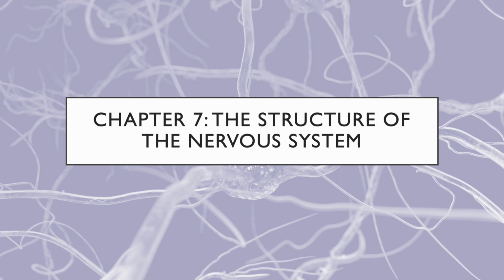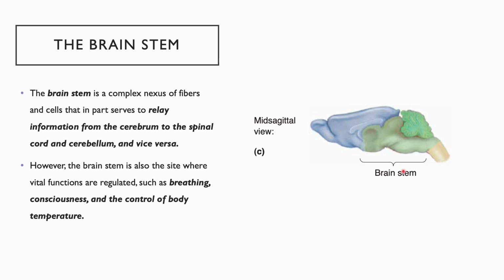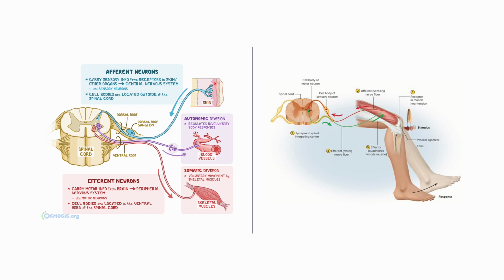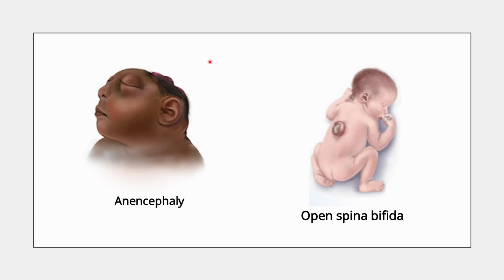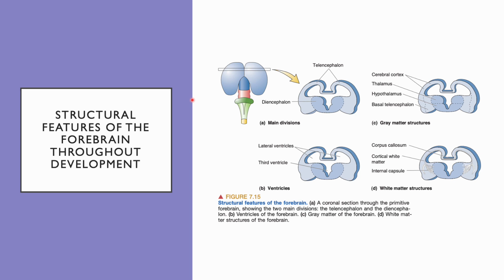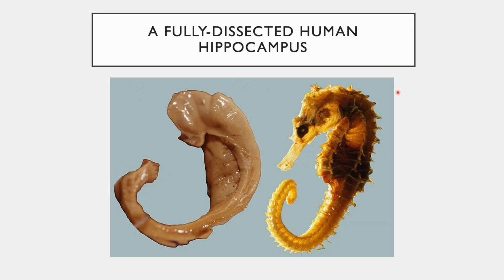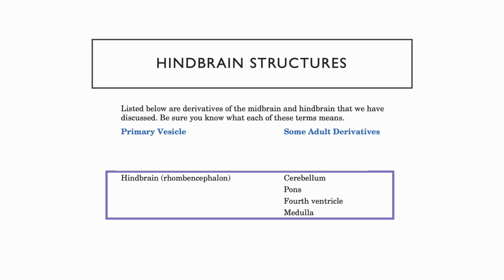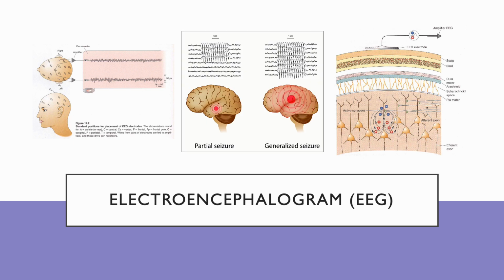Biological Psychology Chapter 7 with Dr. Kuhle